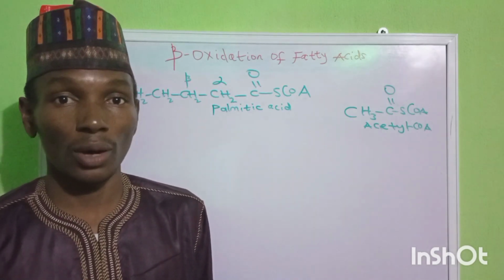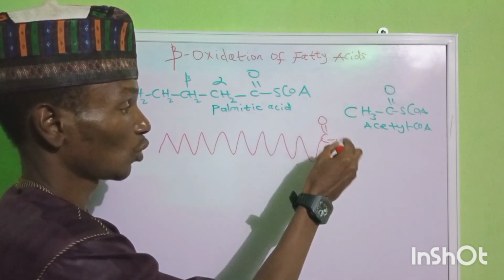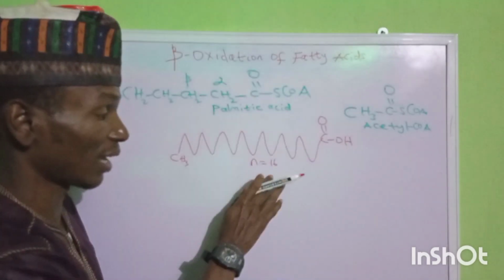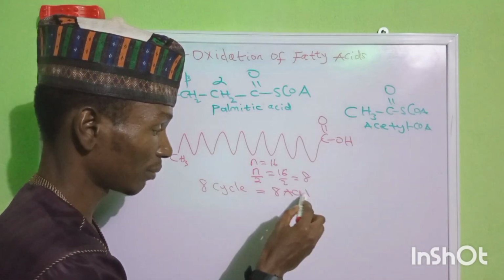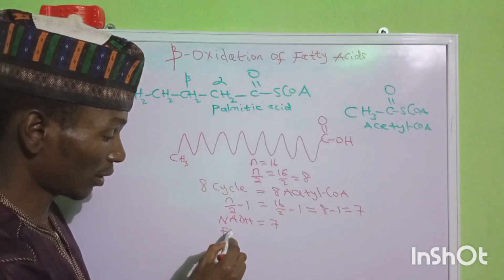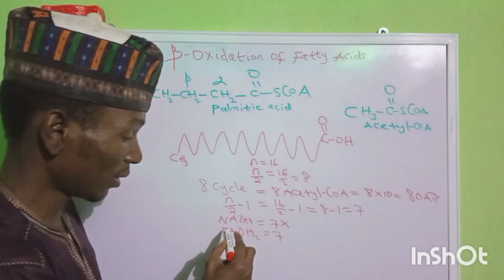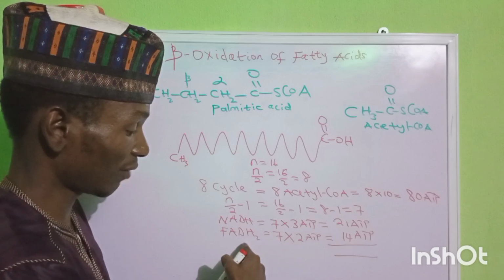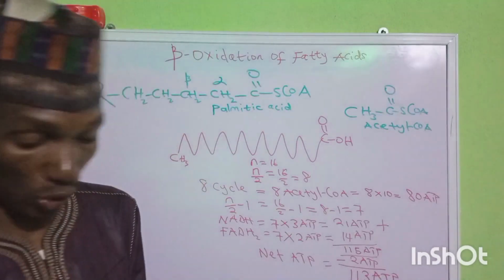How to calculate energy from beta oxidation of fatty acids. Lipids Metabolism part 3.